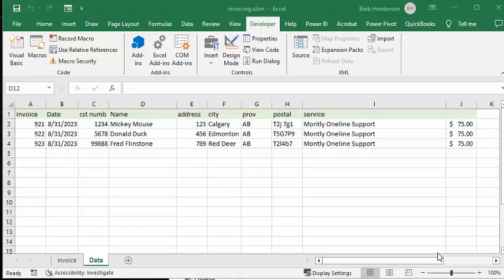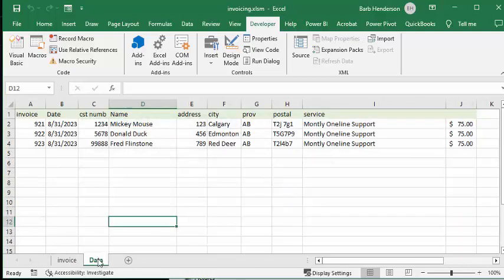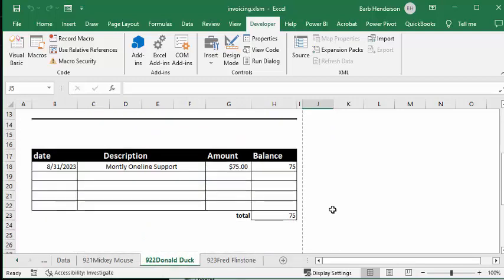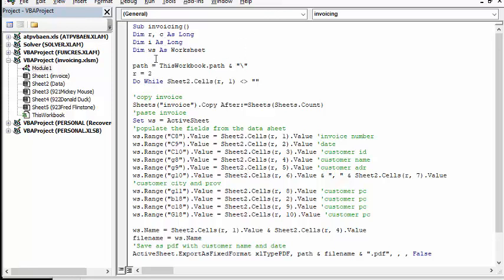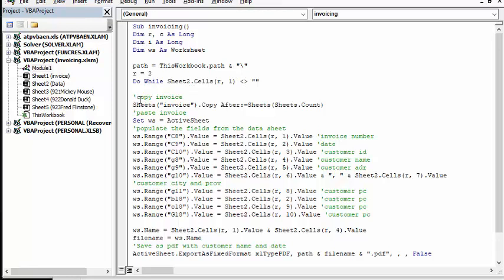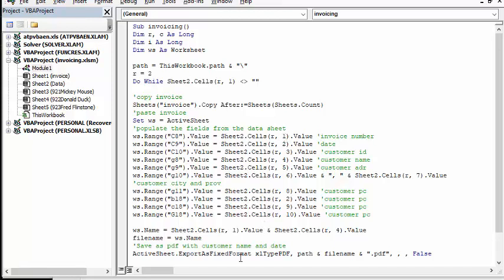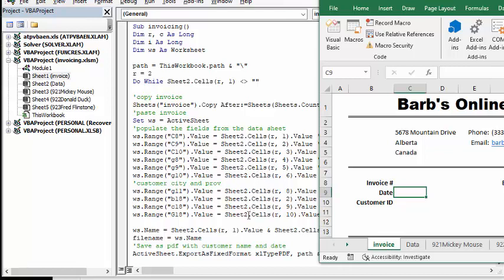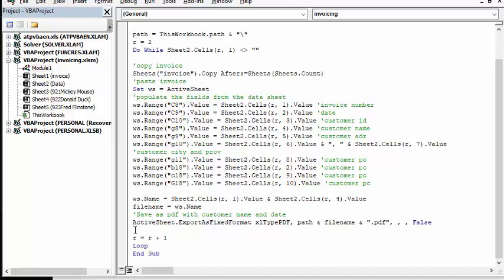Complete Excel forms from a data sheet in Excel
Complete Excel forms from a data sheet in Excel. Free templates and templates  with code are available for purchase for $50 USD

Sub invoicing()
Dim r, c As Long
Dim i As Long
Dim ws As Worksheet
'path = "C:\Users\screa\OneDrive\Desktop\invoices\august\"
path = ThisWorkbook.path & "\"
r = 2
Do While Sheet2.Cells(r, 1) does not equal ""

'copy invoice
Sheets("invoice").Copy After:=Sheets(Sheets.Count)
'paste invoice
Set ws = ActiveSheet
'populate the fields from the data sheet
ws.Range("C8").Value = Sheet2.Cells(r, 1).Value 'invoice number
ws.Range("C9").Value = Sheet2.Cells(r, 2).Value 'date
ws.Range("C10").Value = Sheet2.Cells(r, 3).Value 'customer id
ws.Range("g8").Value = Sheet2.Cells(r, 4).Value 'customer name
ws.Range("g9").Value = Sheet2.Cells(r, 5).Value 'customer adr
ws.Range("g10").Value = Sheet2.Cells(r, 6).Value & ", " & Sheet2.Cells(r, 7).Value 'customer city and prov
ws.Range("g11").Value = Sheet2.Cells(r, 8).Value 'customer pc
ws.Range("b18").Value = Sheet2.Cells(r, 2).Value 'customer pc
ws.Range("c18").Value = Sheet2.Cells(r, 9).Value 'customer pc
ws.Range("G18").Value = Sheet2.Cells(r, 10).Value 'customer pc

ws.Name = Sheet2.Cells(r, 1).Value & Sheet2.Cells(r, 4).Value
filename = ws.Name
'Save as pdf with customer name and date
ActiveSheet.ExportAsFixedFormat xlTypePDF, path & filename & ".pdf", , , False

Loop
End Sub